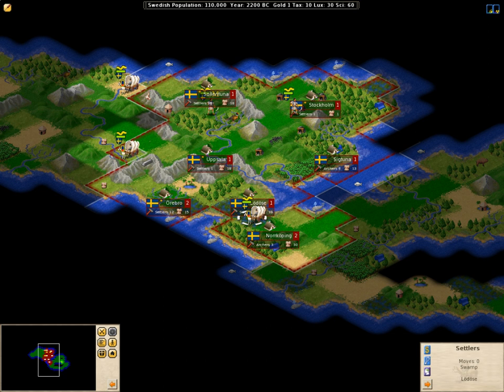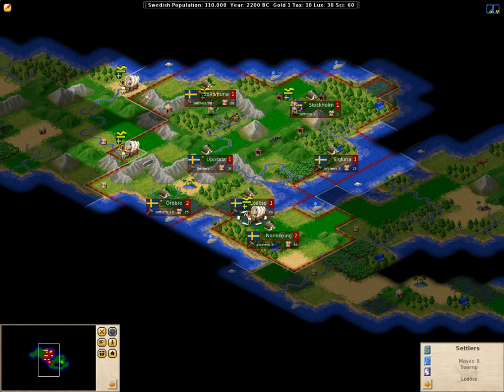Game artificial intelligence | Wikipedia audio article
00:00:43 1 Overview
00:02:30 2 History
00:07:09 3 Views
00:09:13 4 Usage
00:09:22 4.1 In computer simulations of board games
00:10:08 4.2 In modern video games
00:12:57 4.2.1 Video game combat AI
00:15:38 4.3 Uses in games beyond NPCs
00:17:27 5 Cheating AI
00:19:52 6 Examples
00:23:53 7 See also

- Socrates

SUMMARY
In video games, artificial intelligence (AI) is used to generate responsive, adaptive or intelligent behaviors primarily in non-player characters (NPCs) similar to human-like intelligence. Artificial intelligence has been an integral part of video games since their inception in the 1950s. The role of AI in video games has expanded greatly since its introduction. Modern games often implement existing techniques from the field of artificial intelligence such as pathfinding and decision trees to guide the actions of NPCs. Additionally, AI is often used in mechanisms which are not immediately visible to the user, such as data mining and procedural-content generation.